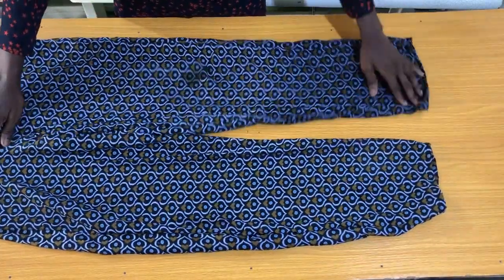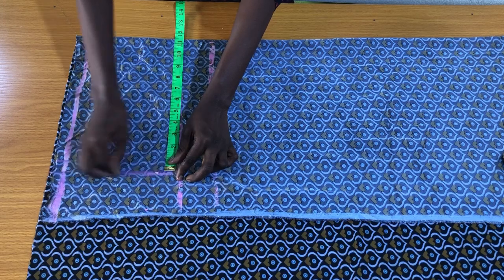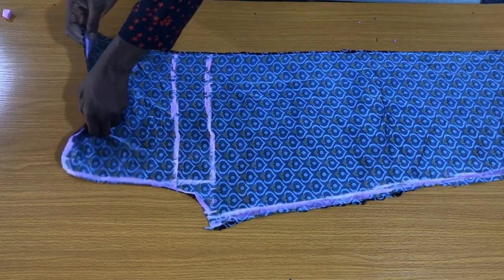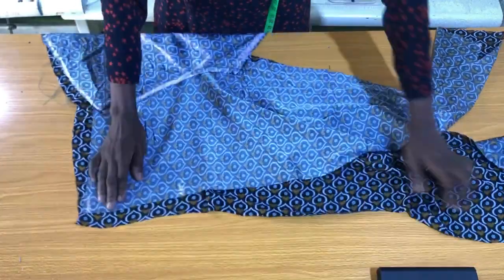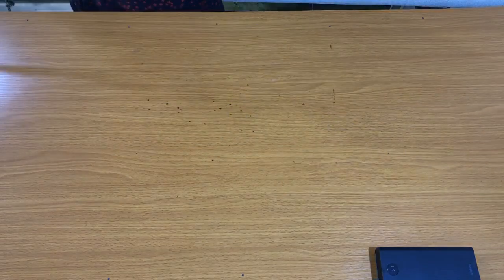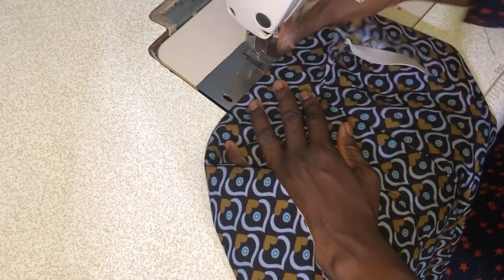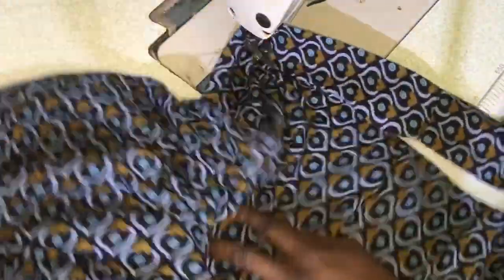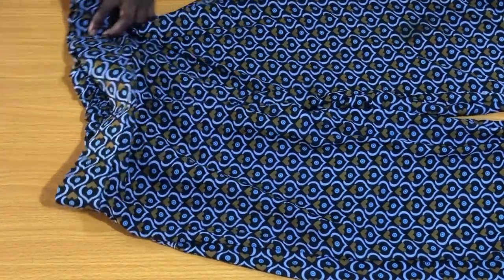How to make a Pant with half elastic waist band at the back piece as a professional for beginners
In this tutorial you will learn how to make a Pant with half elastic waist band at the back piece as a professional for beginners